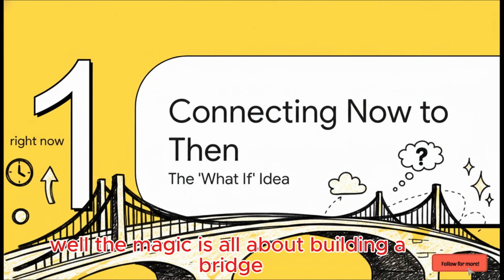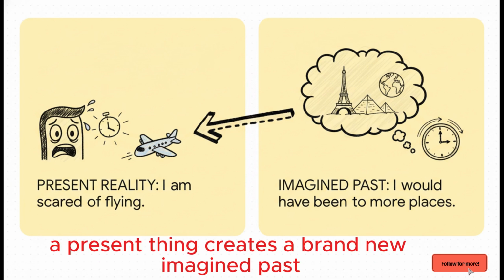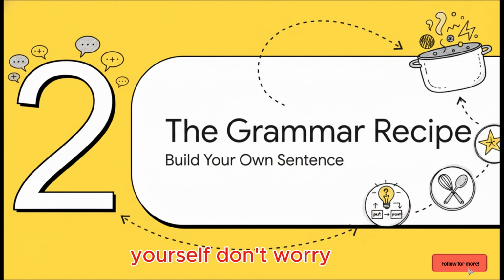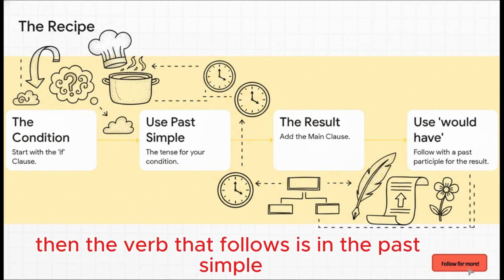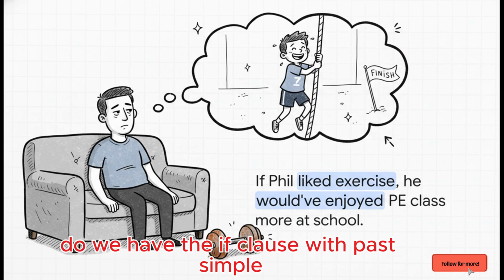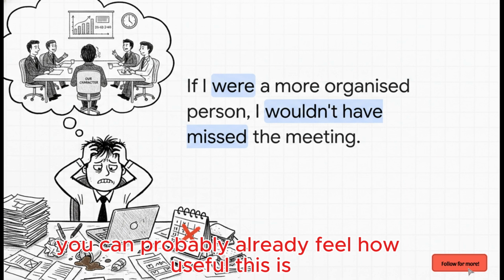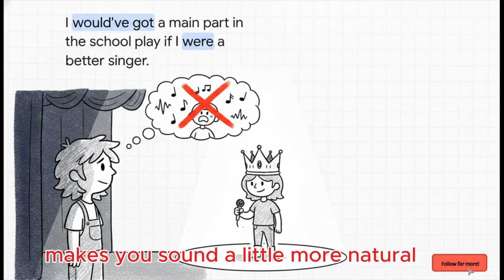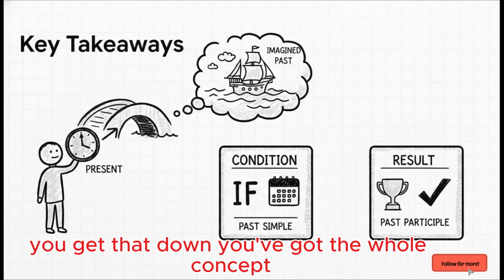How to Use Mixed Conditionals (Type 2): "If I Were... I Would Have..."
Master the second type of Mixed Conditionals and take your English to an advanced level! 🚀

In this lesson, we explore Mixed Conditional Type 2. This is the grammar we use when a present, ongoing situation (like your personality, your job, or a general fact) caused a different outcome in the past.

If you've ever said something like, "If I weren't so shy, I would have joined the party last night," you've used a Mixed Conditional! We’ll break down the structure so you can use it perfectly in your speaking and writing.

📚 What You Will Learn:
The Meaning: Connecting a general state (Present) to a specific past event.
The Formula: If + Past Subjunctive (Second Conditional style) + Would Have + Past Participle (Third Conditional style).
The "Why": Understanding that the "If" part is still true today.
Mixed 1 vs. Mixed 2: A quick side-by-side comparison so you never get confused.
Practice: Real-world examples to help you remember the rule.

✍️ Practice Challenge:
Let's try a difficult one! Finish this sentence in the comments:
"If I were a professional singer, I would have..." I’ll be checking the comments to see if you used the "Would have + Past Participle" correctly!